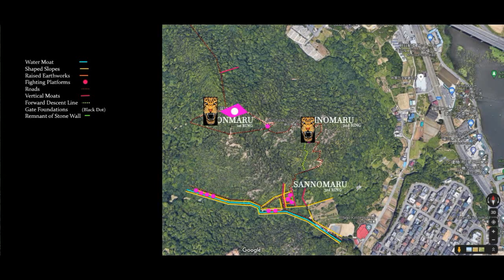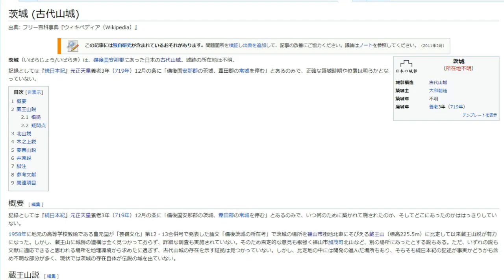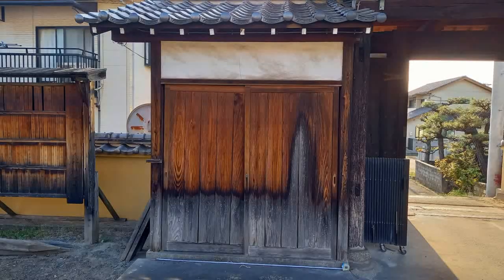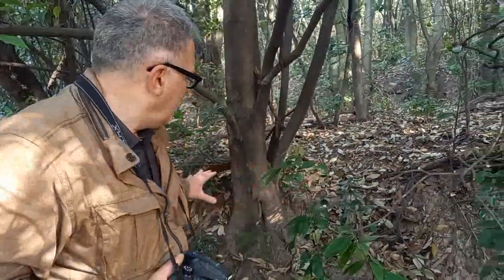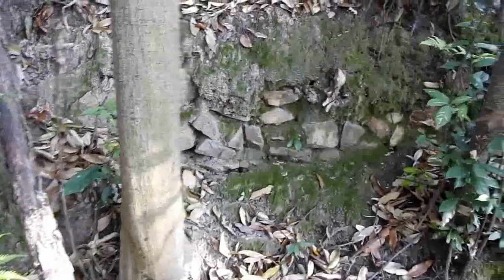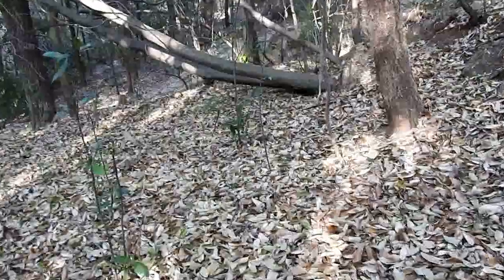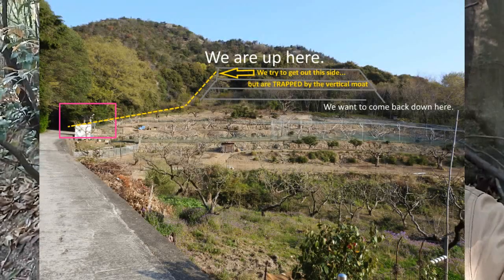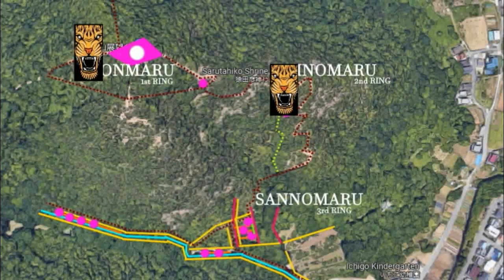Exploration/Tour of Mt Zao Castle: 3rd Ring East Side 茨城 (古代山城) 蔵王山 福山市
We explore more of the 3rd Ring, on the east.